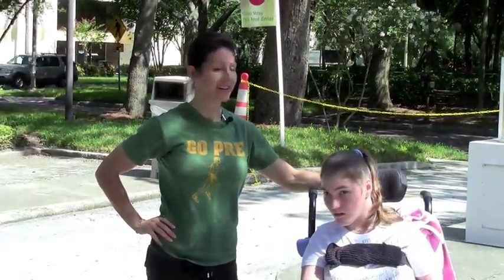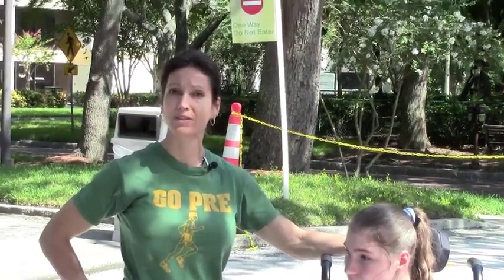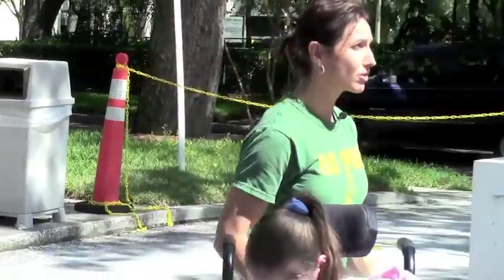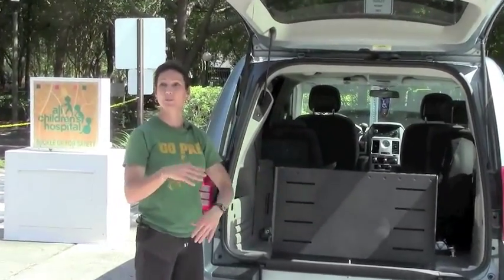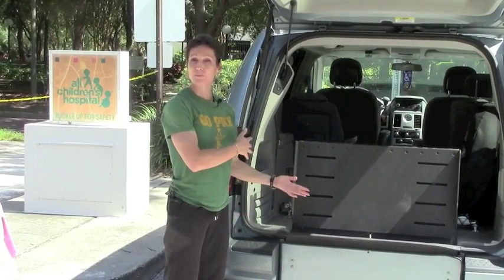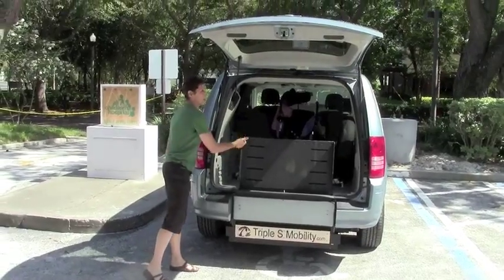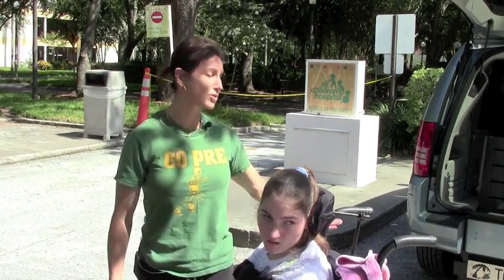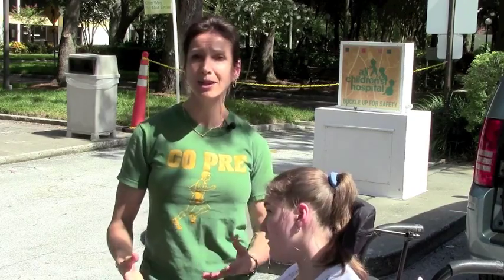Why I Love Triple S Mobility Karen's Testimonial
Karen, an active Mom with a child in a wheelchair takes a moment to tell you how much she loves the wheelchair van she  bought from Triple S Mobility, Inc.